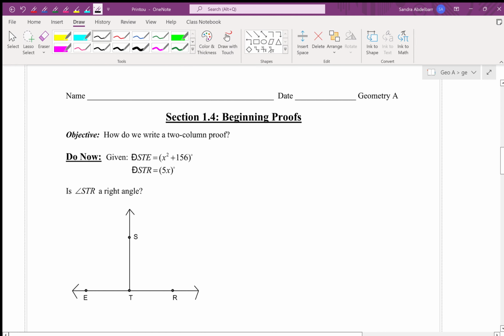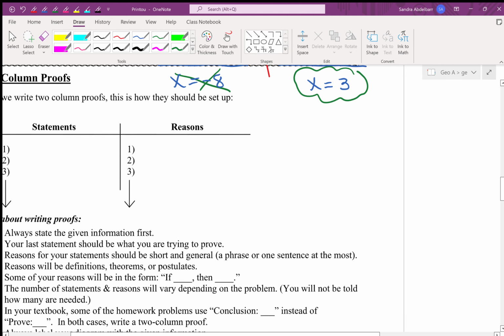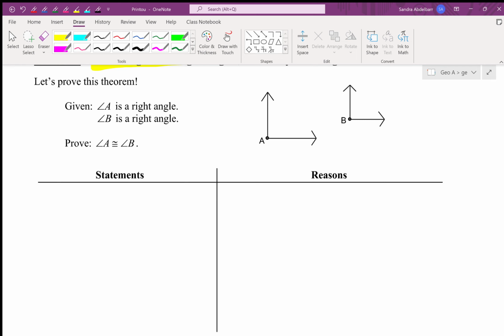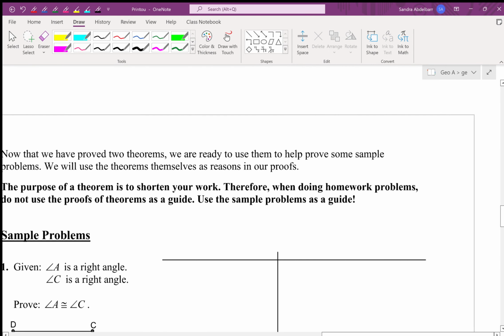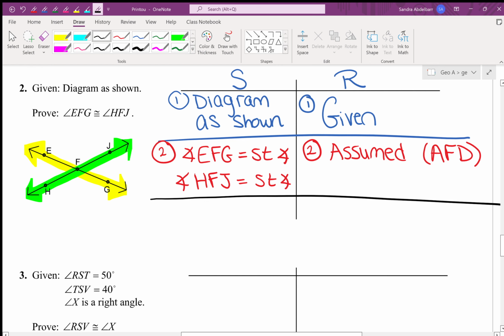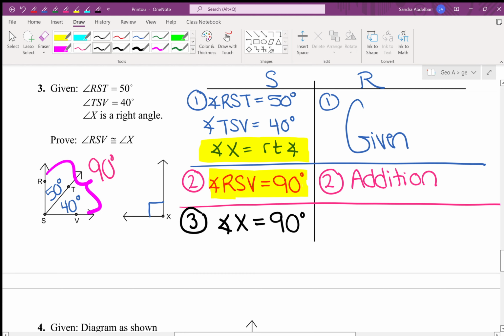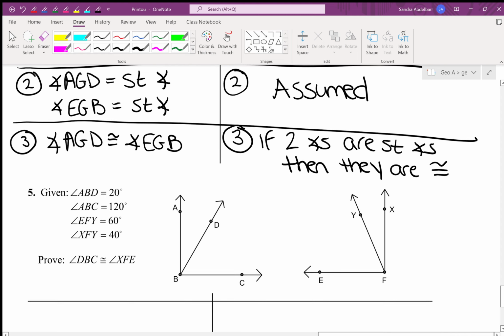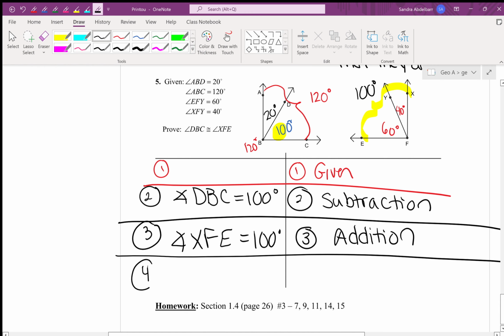Geo A - 1.4 recorded lesson